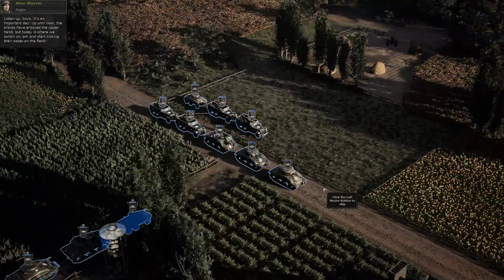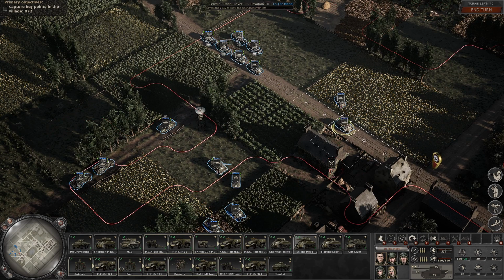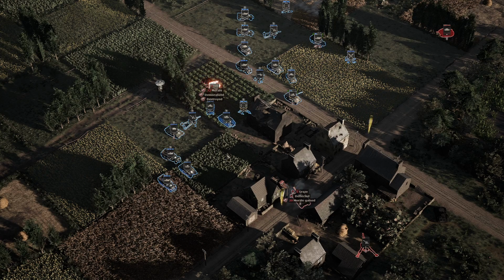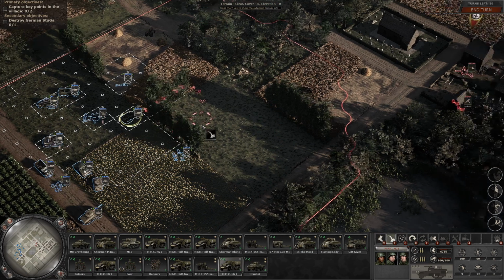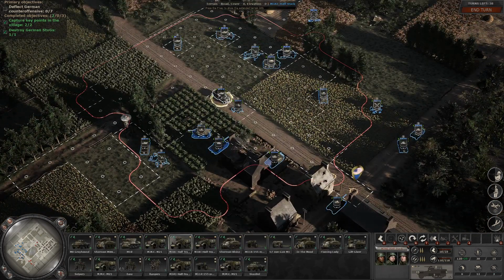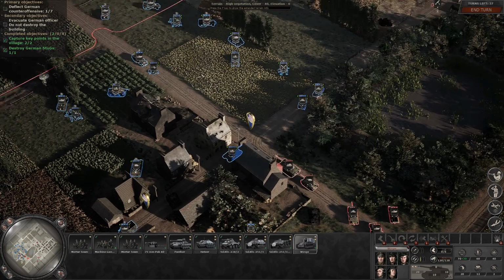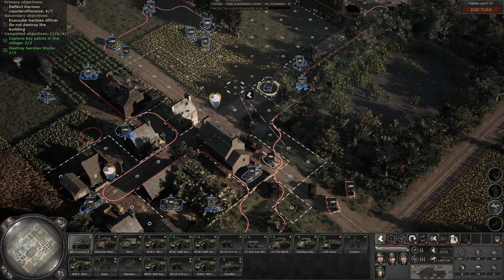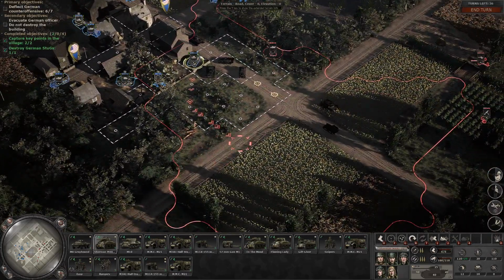Headquarters World War 2 - Operation Cobra - Ep.6 Part 1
Join us as we continue to play Headquarters World War 2, we're moving onto the American campaign starting with the Omaha Beach Landing. Let's keep pushing forward and be in Berlin by tea time!
I do hope you enjoy this playthrough of this great game.